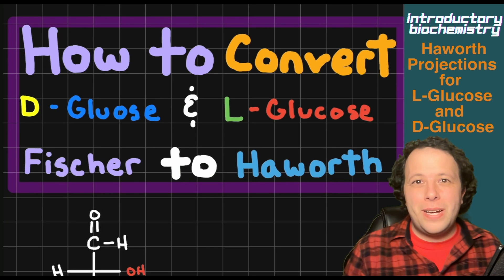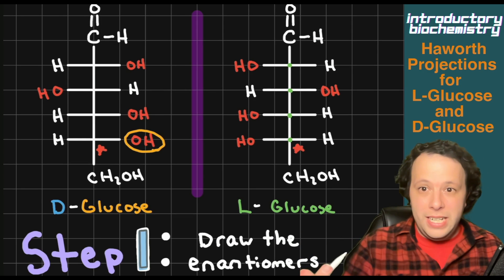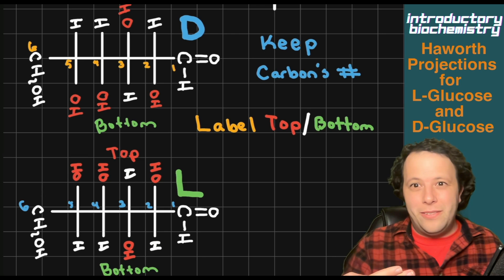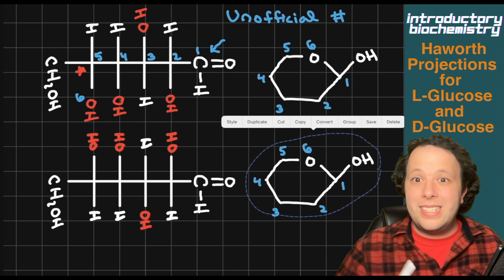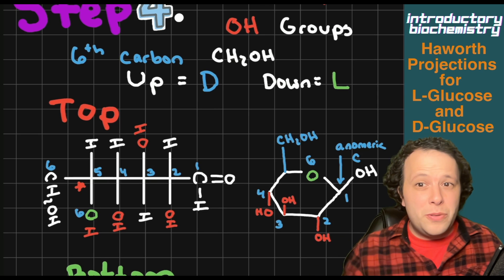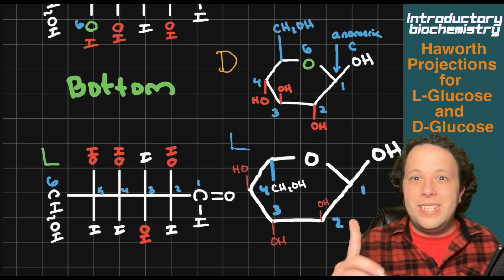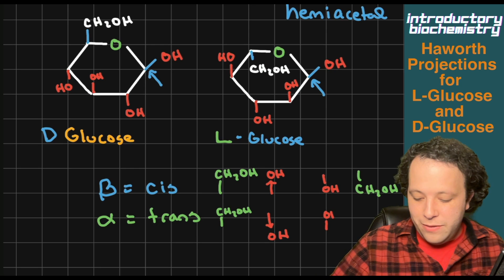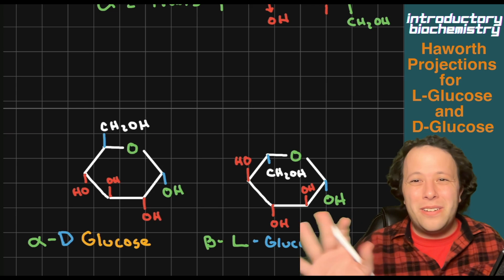How to Draw Haworth Projections of L and D Glucose from Fischer Projections | Chemistry Tutorial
In this video, we will go through how to draw Haworth projections of both L and Glucose from a Fischer Projection. I will go through a step by step process of how to number your carbons, determine your ring size, draw your OH groups for your projections.

I will also discuss alpha and beta anomers and how you know which version you will have in most introductory biochemistry courses and problems. Alpha and Beta anomers exist in a state of equilibrium due to the monosaccharide ring being able to open and close. Meaning that both alpha and beta exist naturally within the cell and the body. We will also briefly discuss the concept of mutarotation as well.

0:00 Introduction to Carbohydrates
0:36 Step 1: Draw the Enantiomer of your Fischer Projection
2:52 Step 2: Rotation Structure Clockwise 90 degrees for Top/Bottom
4:34 Step 3: Determine Ring Size (5 or 6 Carbons)
7:27 Step 4: Build your projection, place top and bottom, and CH2OH (L or D)
12:21 Step 5: Alpha or Beta? Anomers Explained!
14:38 Final Haworth Projections labeled and shown